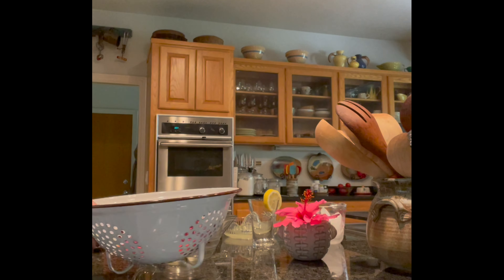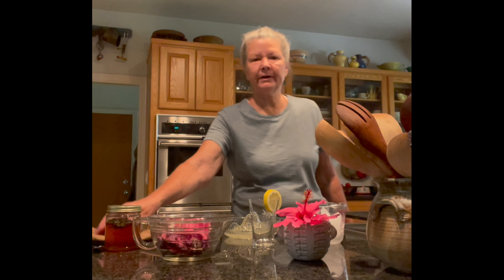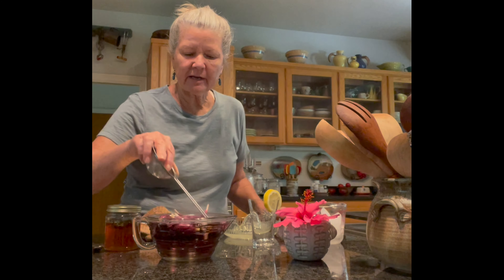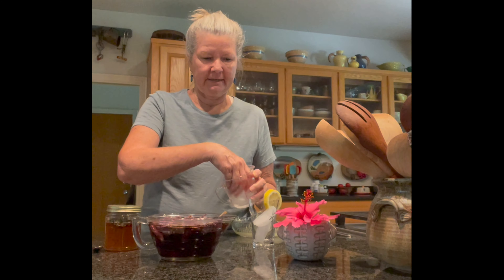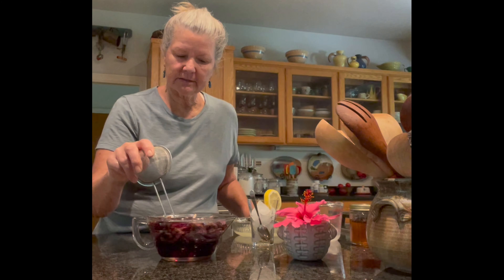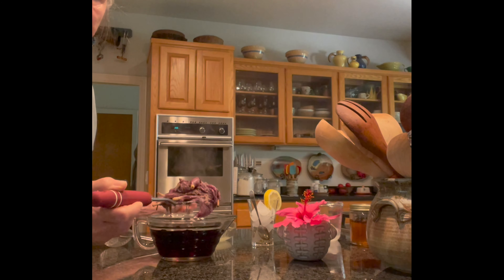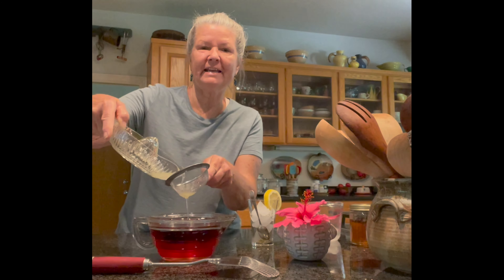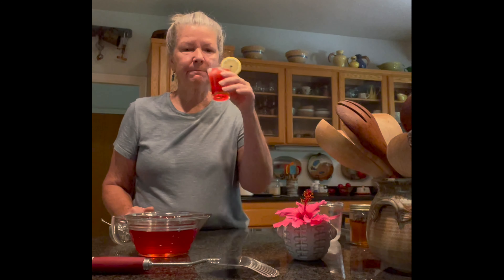Hibiscus tea to lower blood pressure naturally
Hibiscus tea has been seen in several clinical studies to help lower blood pressure naturally. I will share with you how that happens while my mom shares how to make the tea from fresh flowers in your yard, or dried flowers from the store. Join us to see how my mom picks these beautiful hibiscus flowers from her garden and uses a secret ingredient to magically transform them into a very pretty and therapeutic tea.

0:00 Introduction
0:32 Mom makes Hibiscus Tea
3:12 Health Benefits of Hibiscus
4:04 Magic
5:05 Conclusion